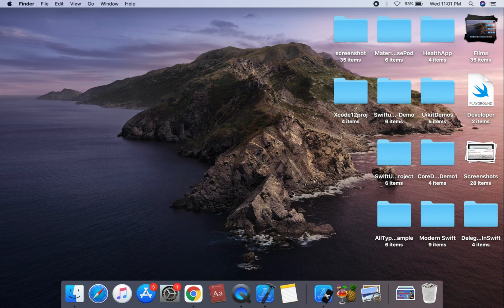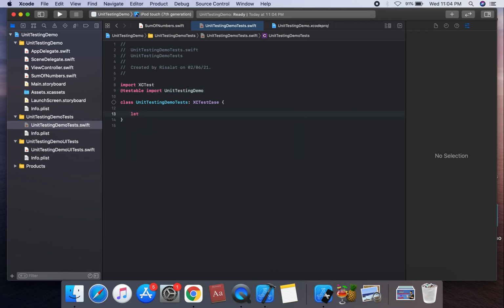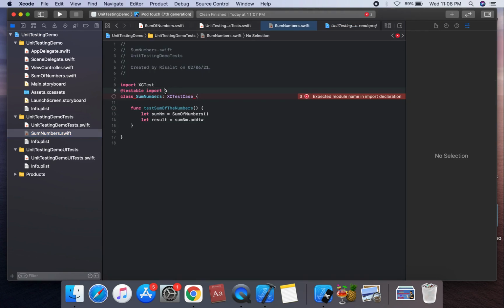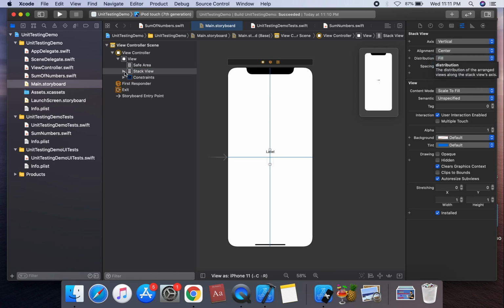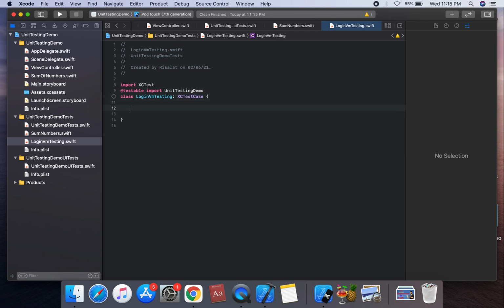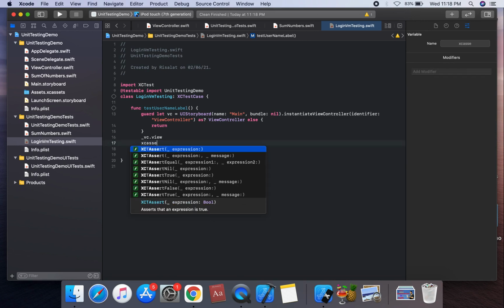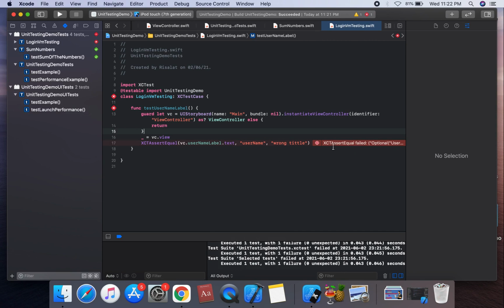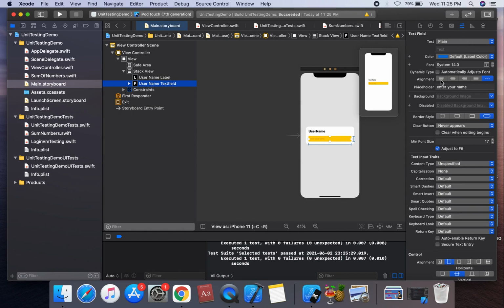Unit Testing in Swift Tutorial